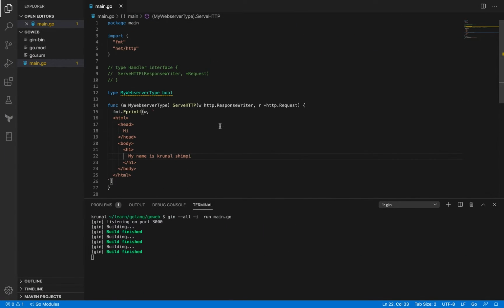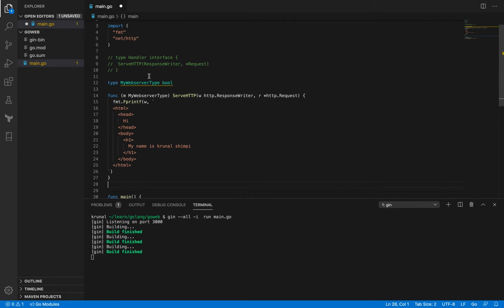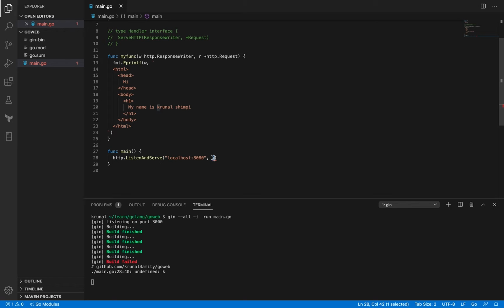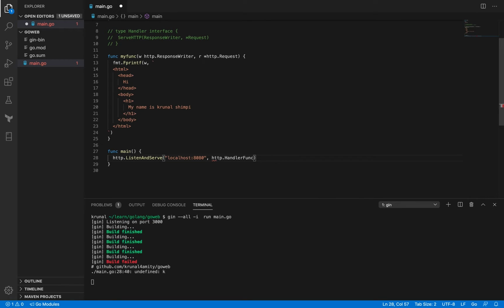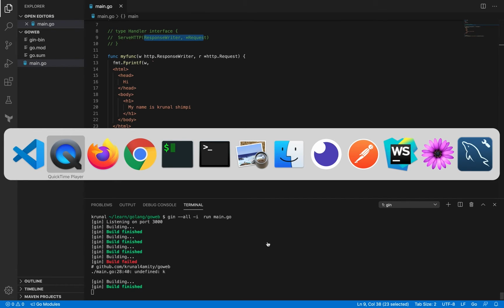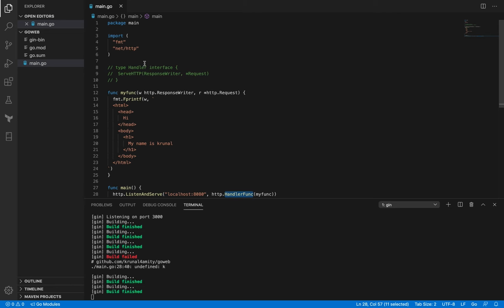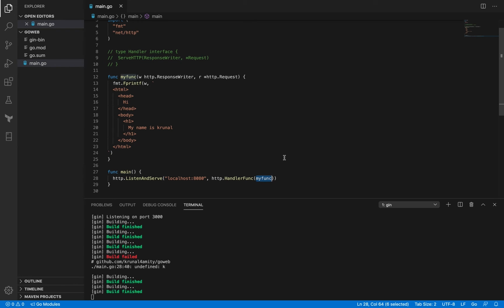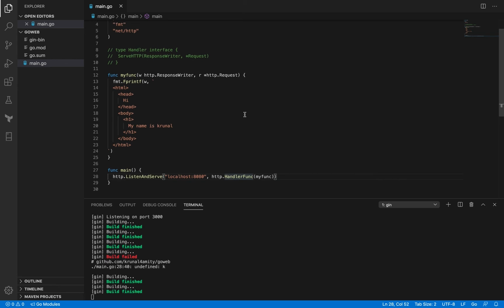RESTful API in Golang using Echo - HandlerFunc net/http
Basics about HandlerFunc from net/http package.